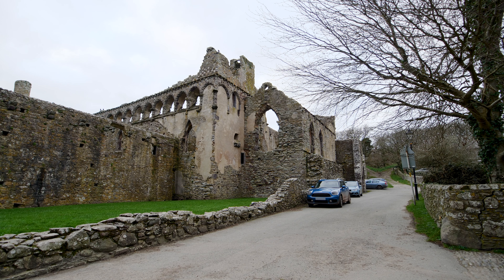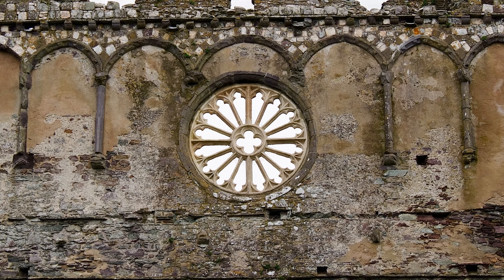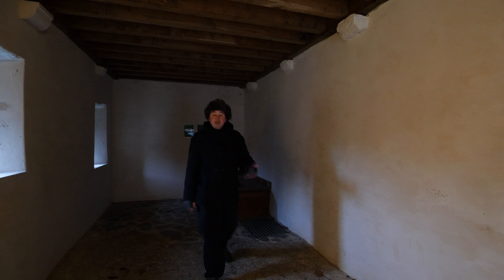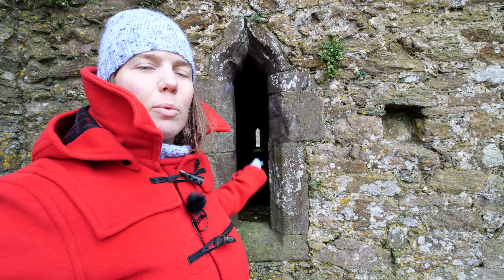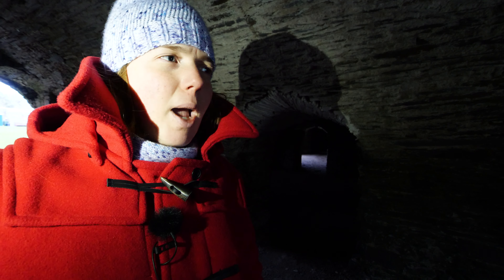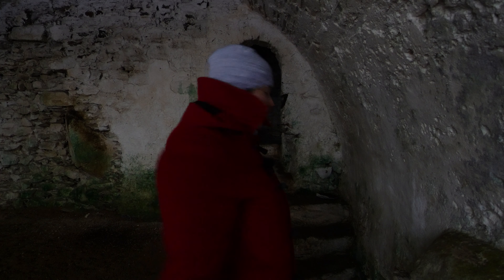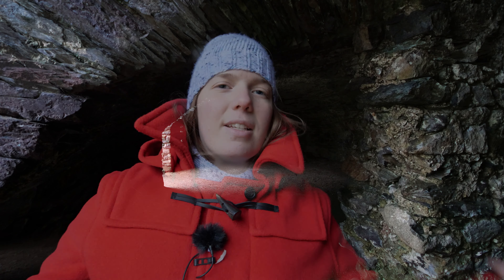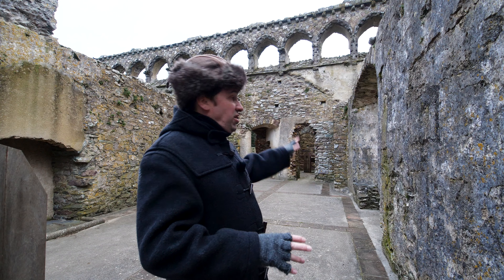Why Does A Bishop Need A Palace? St Davids Bishop's Palace.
Llys yr Esgob Tyddewi in the Welsh tongue is quite an impressive ruined medieval palace in Pembrokeshire, Wales, slap bang next to St Davids Cathedral in the city of St Davids.  I think there might be a theme here with regards to the naming of things.  The ruins we see in this film date from the 13th and 14th centuries but the site was in use as early as the 6th century.
Saint David is the patron saint of Wales.

St Davids is the smallest city in the UK covering an area of only 0.23 square miles or 0.60 square kilometres.  It only achieved its city status because it has a cathedral.